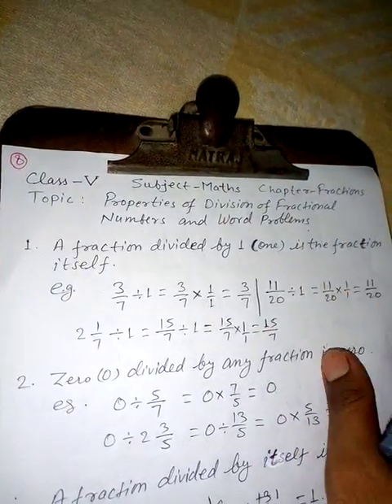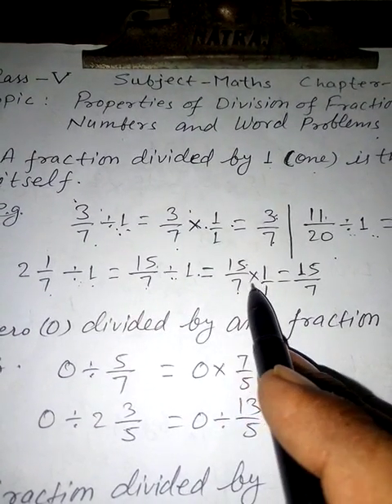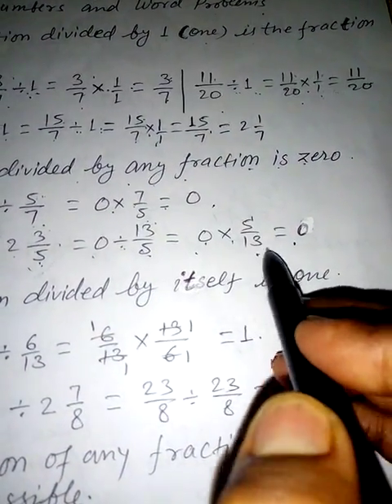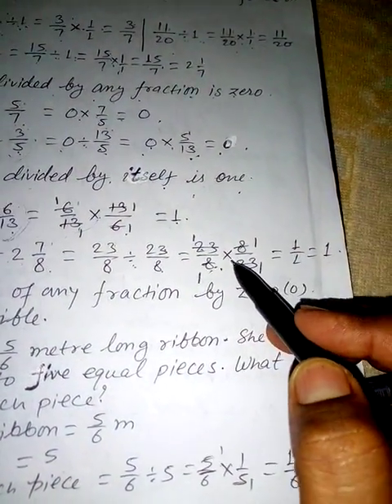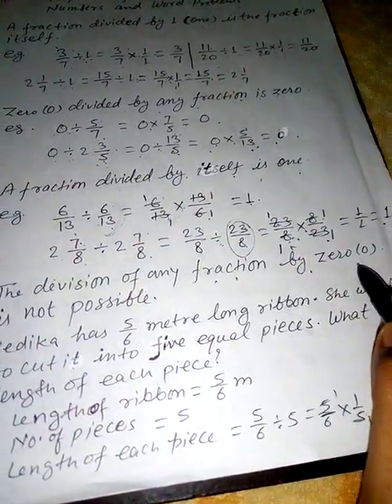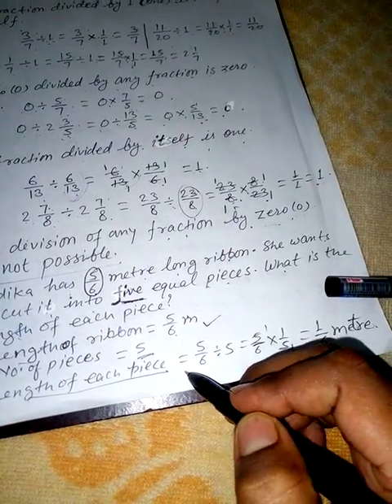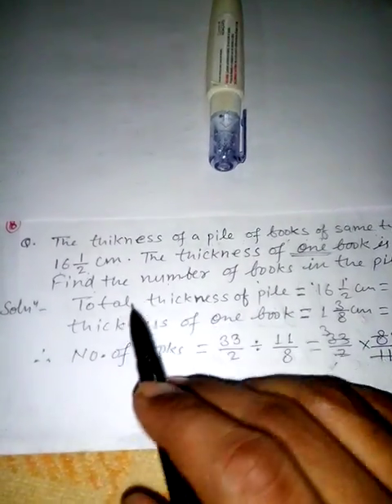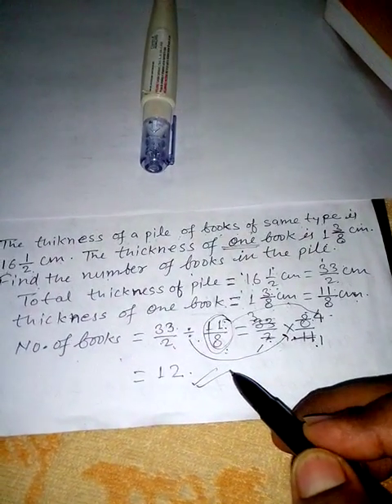Properties of Division of Fractions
Fractions division
Reciprocal of Fraction
Word problems on Division of Fractions